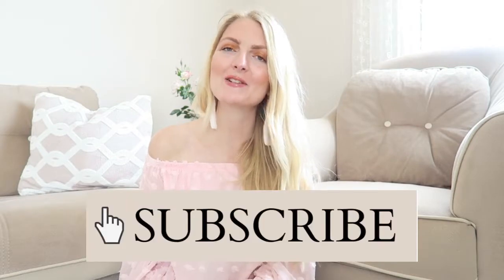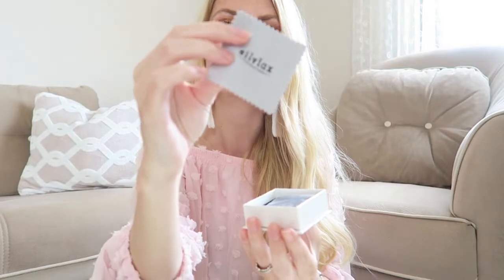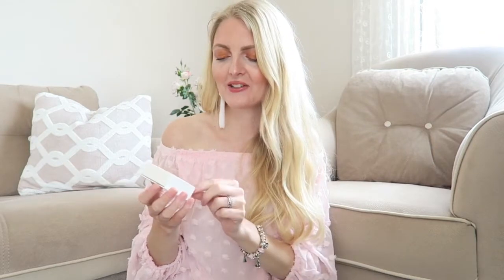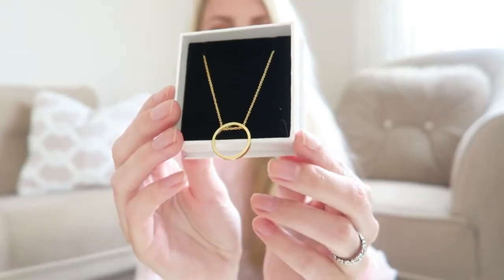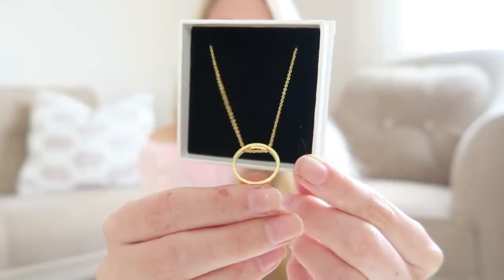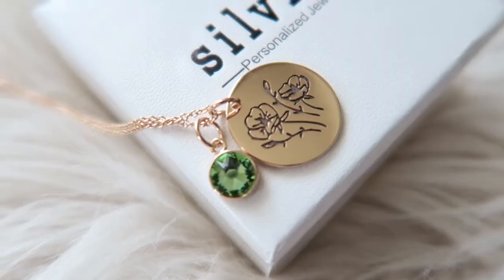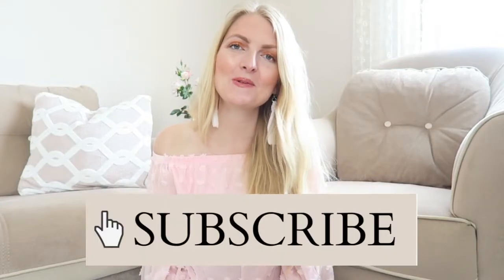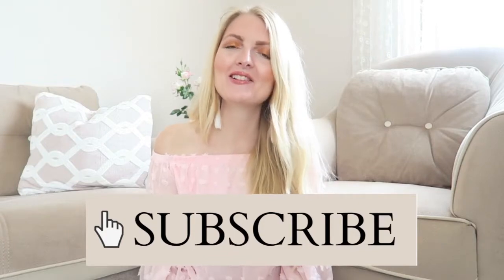SILVIAX JEWELRY HAUL 2022✨ My Pretty Everything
These items were kindly gifted